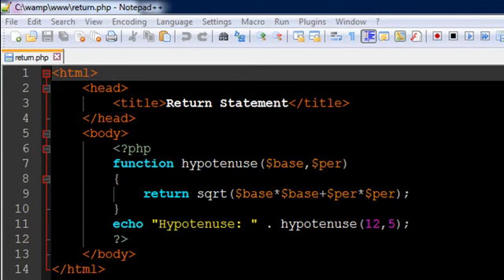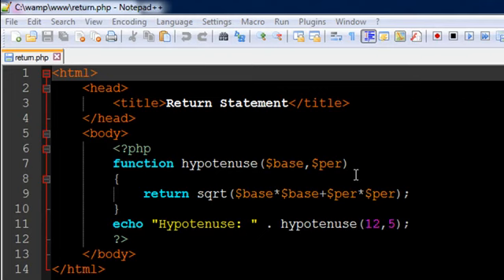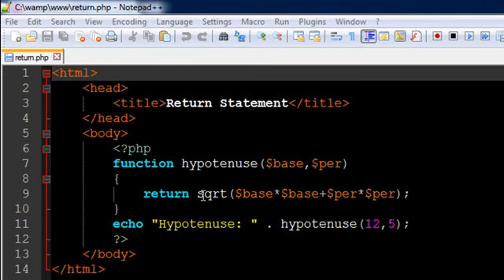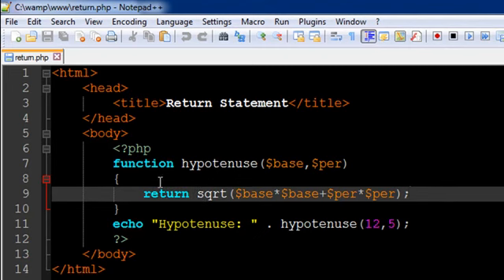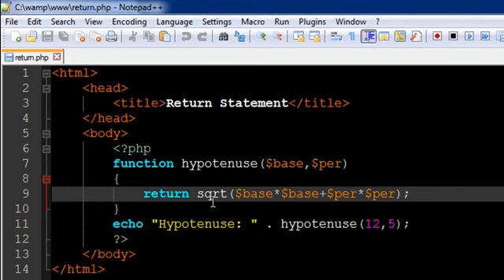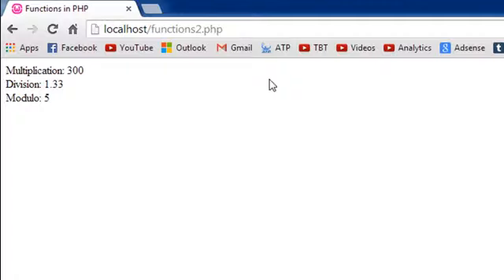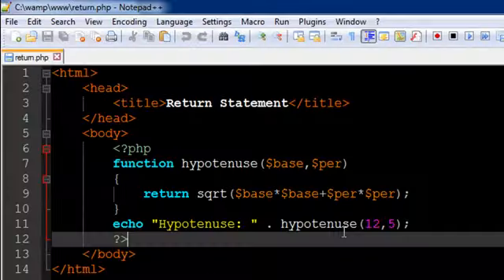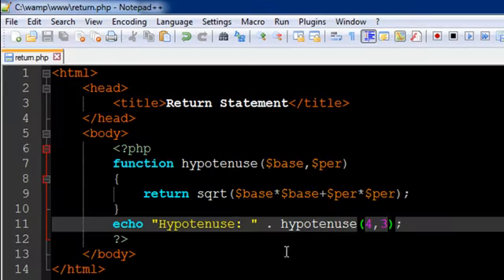PHP & MySQL Tutorial 36 Returning Values From Functions YouTube